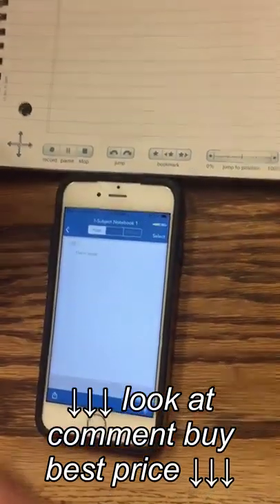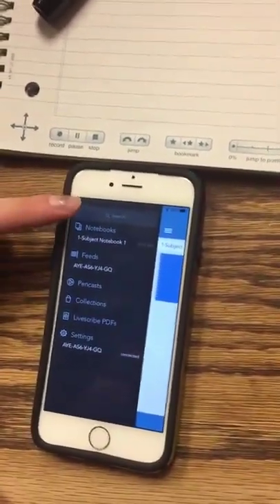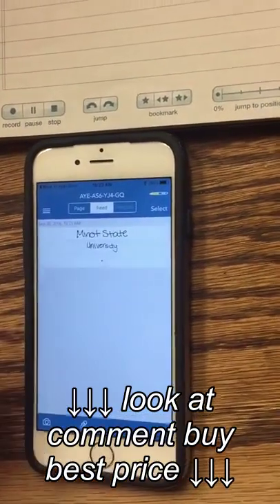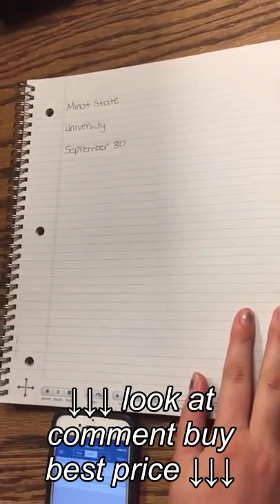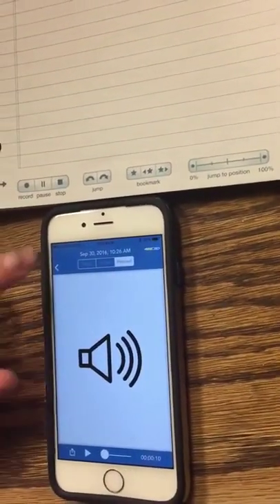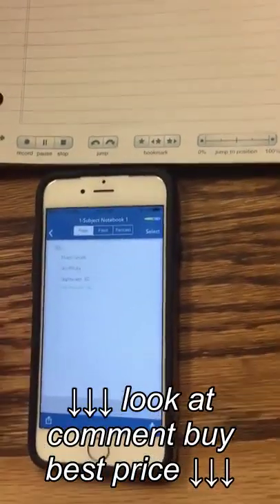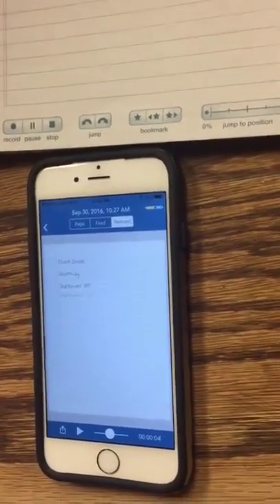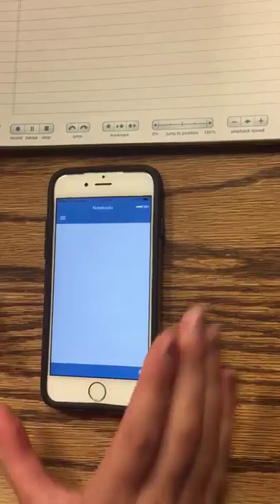How to use Livescribe 3 Smartpen for note taking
How to use Livescribe 3 Smartpen for note taking, How to use Livescribe 3 Smartpen for note taking